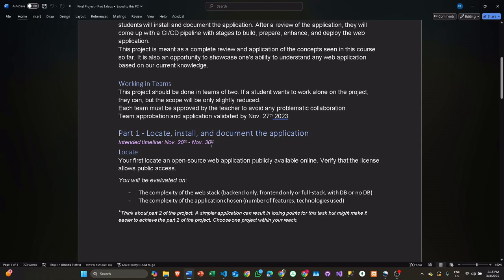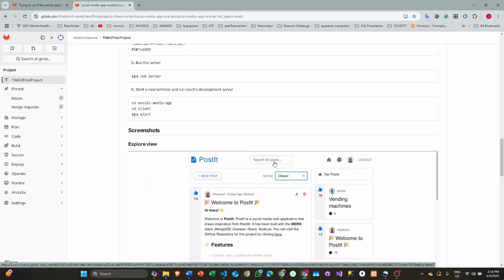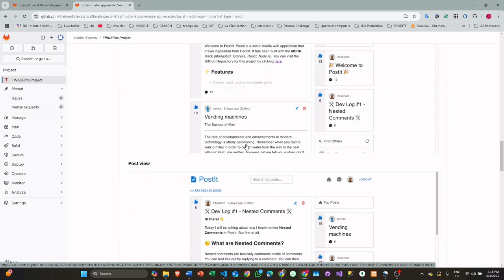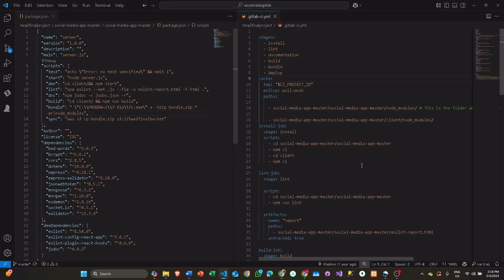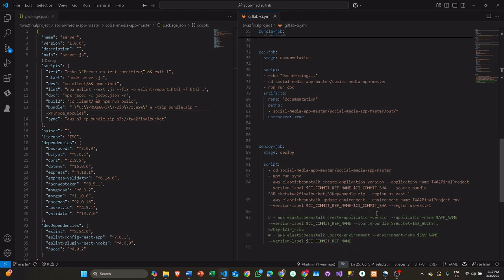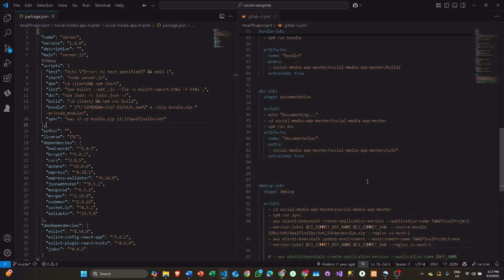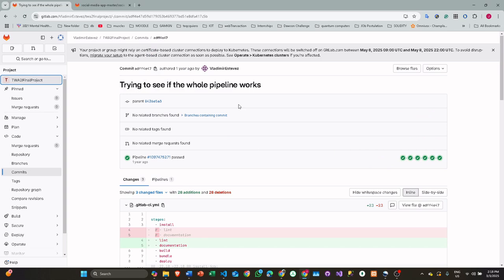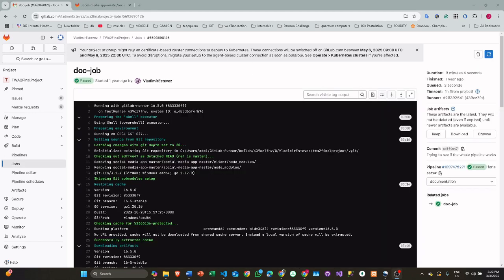CI CD Pipeline Final Project